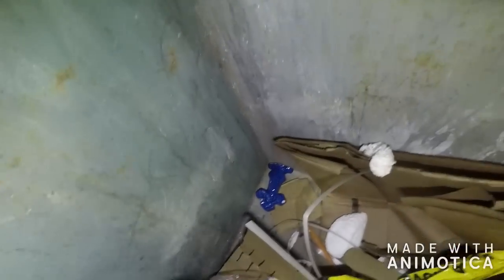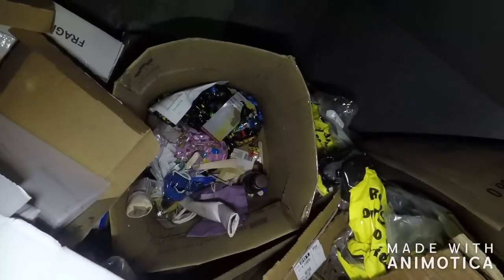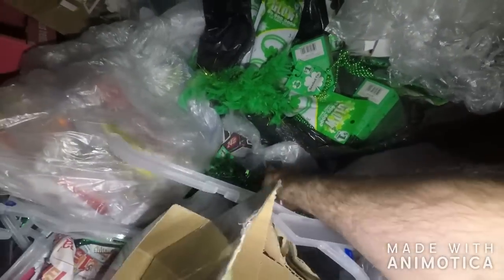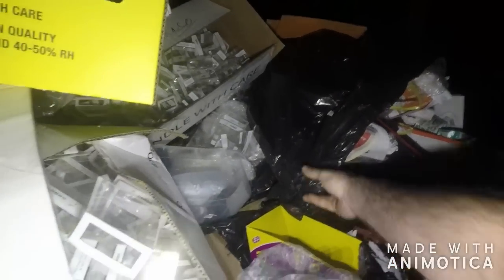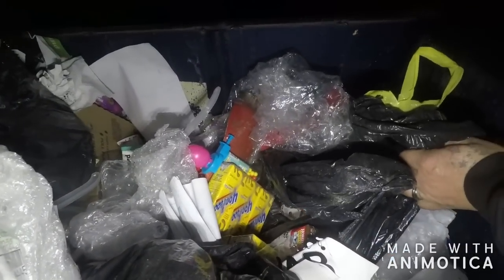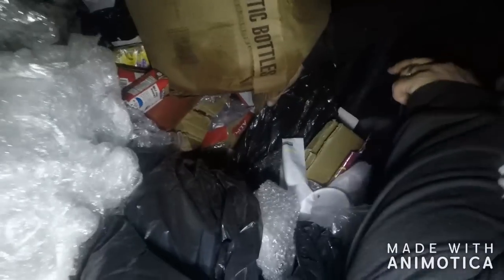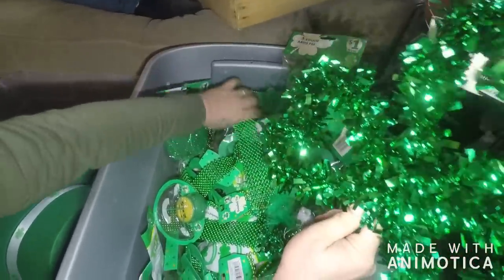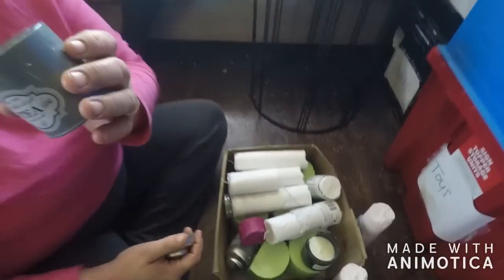Dumpster Diving Dollar TREE, DOLLAR GENERAL, FAMILY DOLLAR Trash picking SCORE!!!!!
Let's go diving for some more dumpster treasure, come along with us join in on the fun and excitement of trash picking usable items that these big corporate stores just throw away. Tonight's Dumpster Diving Dollar Tree wasn't to bad. We had another decent score Dumpster Diving Dollar General and yet another nice haul from Family Dollar Dumpster Diving, it was a Dumpster Diving DOLLAR SCORE type of night. Enjoy the show, Much Love from the Williams!